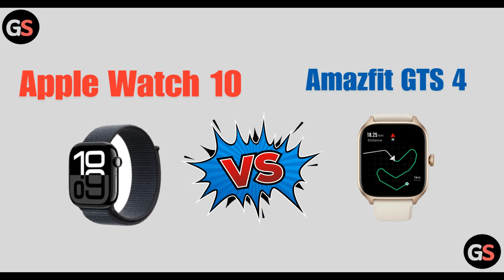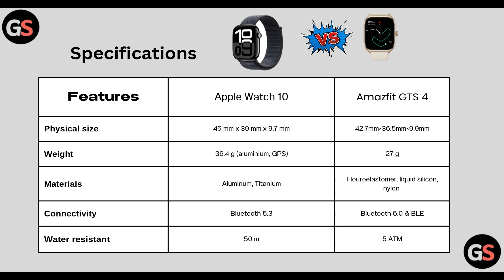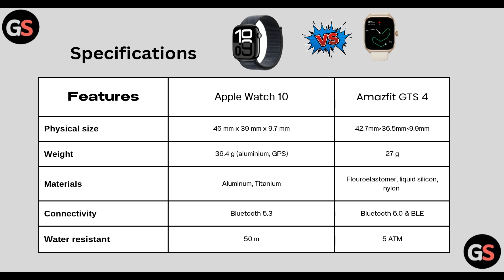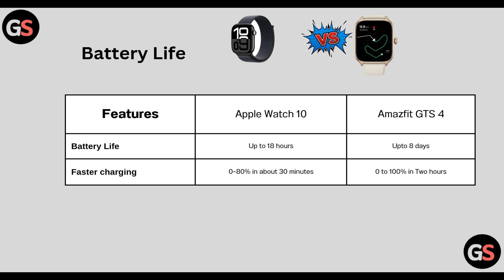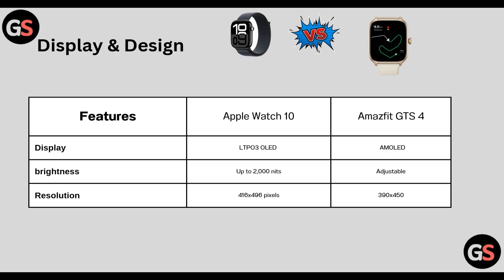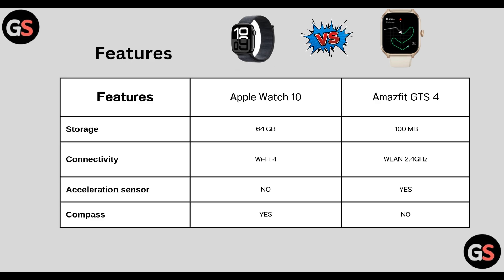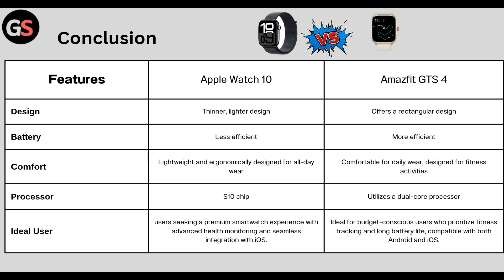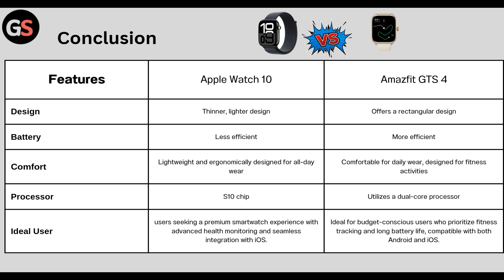Apple Watch 10 Vs AMAZFIT GTS 4 (Specs, Features, Size, Display & Design, Battery Life, Best)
In this comprehensive comparison, we delve into the specifications and features of the Apple Watch 10 and Amazfit GTS 4. We will explore key aspects such as size, display and design, and battery life to determine which smartwatch stands out as the best choice for consumers. Join us as we analyze the strengths and weaknesses of each device to help you make an informed decision.

0:00 Introduction
0:14 Specifications
1:05 Battery Life
1:23 Display & Design
1:50 Features
2:16 Conclusion